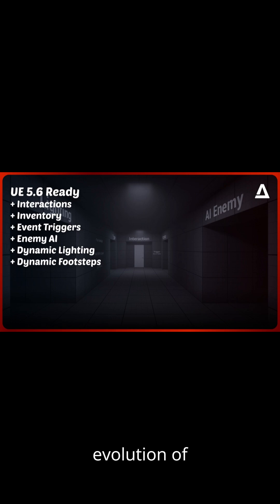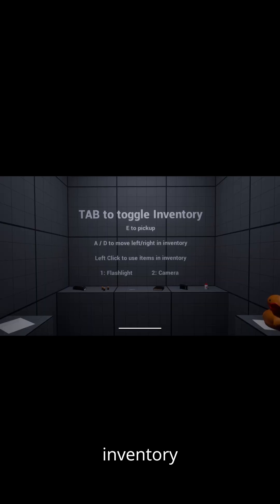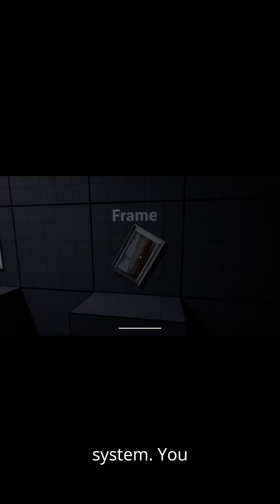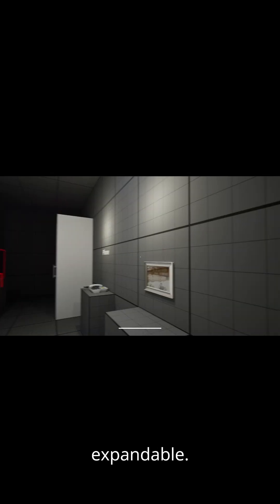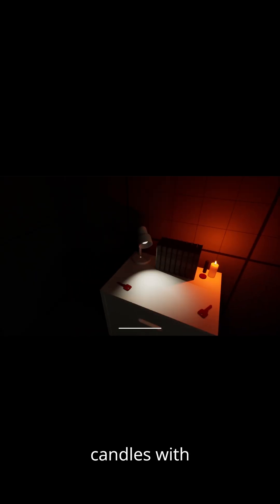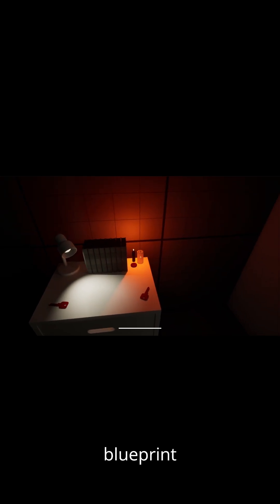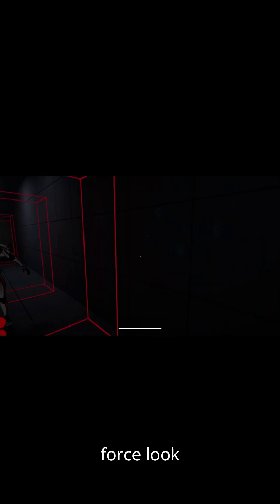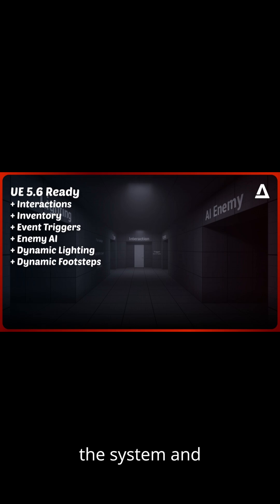Unreal Engine 5 Horror Template (Make Your Own Horror Game)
The ultimate Blueprint-based horror toolkit for Unreal Engine just got a major upgrade. No C++ required. No headaches. Just drag, drop, and terrify.